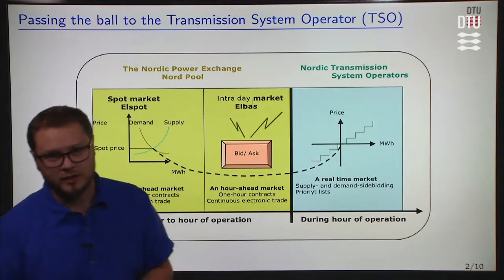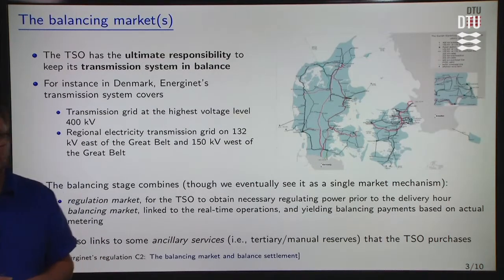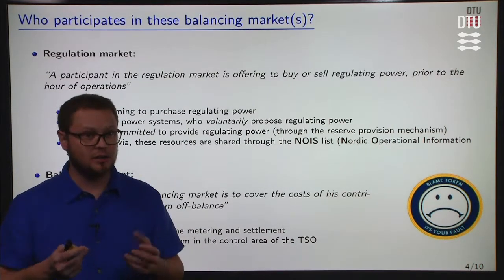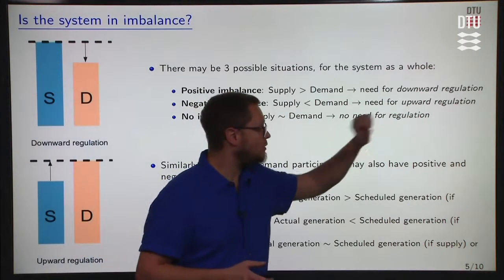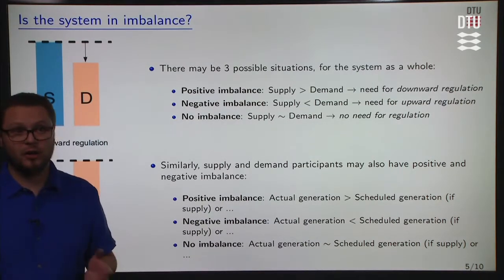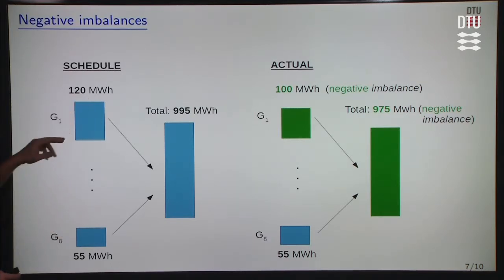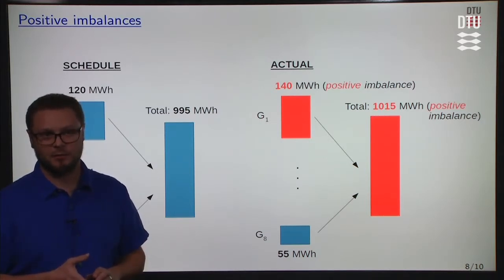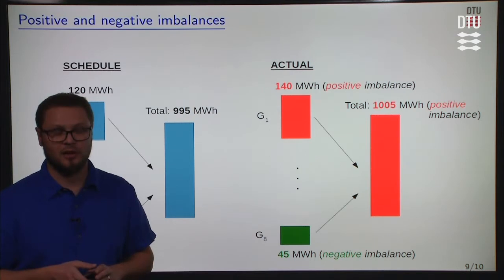Module 3: Balancing market and imbalance definition